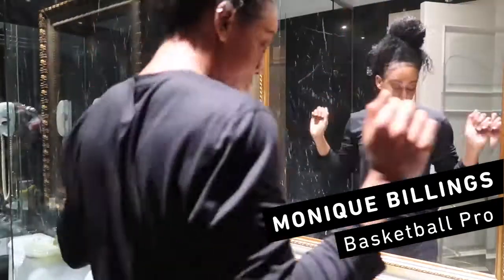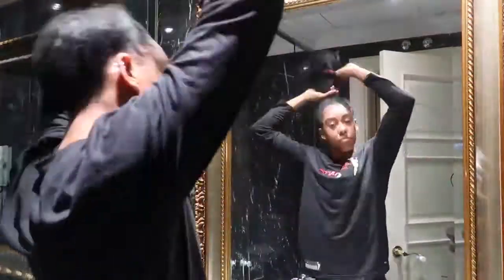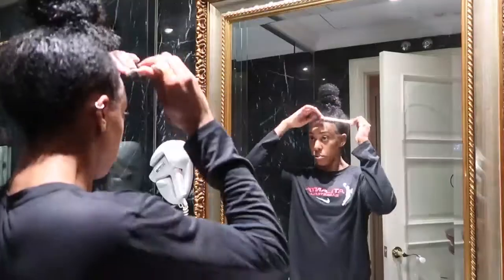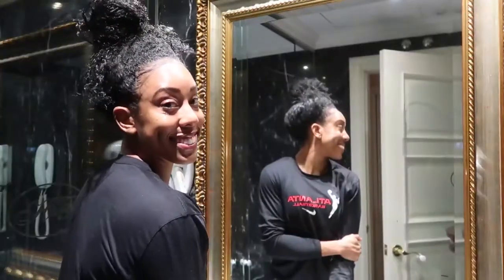Monique Billings for Bauerfeind (Full Version)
Pro Basketball Player Monique Billings takes Bauerfeind Sports Knee Support on the road:

"What's going on guys? I'm always looking for the latest and greatest in recovery and wellness for my body, and Bauerfeind has been just what I need."

"It's designed for athletes like me and with the highest standards for quality medical-grade compression."

"The Sports Knee Support that I'm wearing is lightweight, breathable, moisture-wicking and machine  washable."

"My teammates even wear Bauerfeind and they love it too!"

"When it comes to performance and injury prevention I can honestly say that Bauerfeind's got my back!"